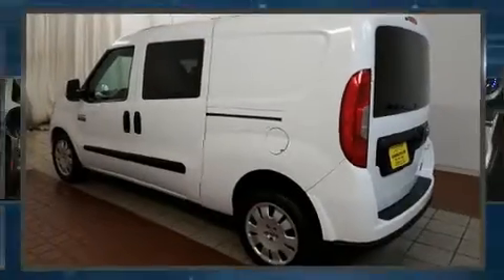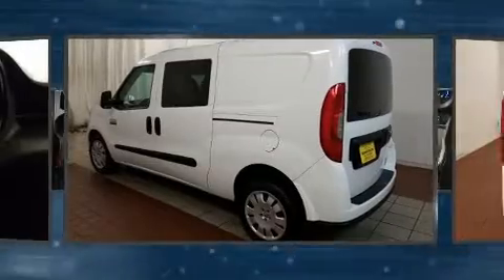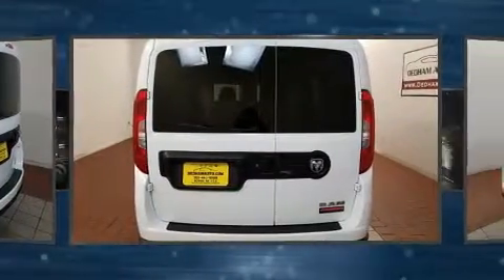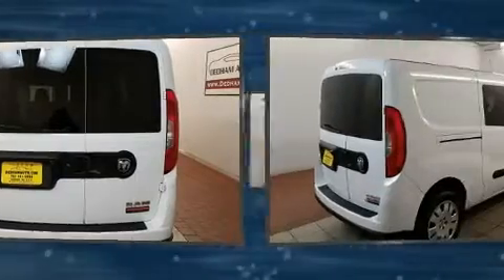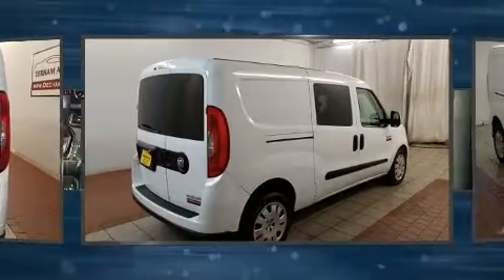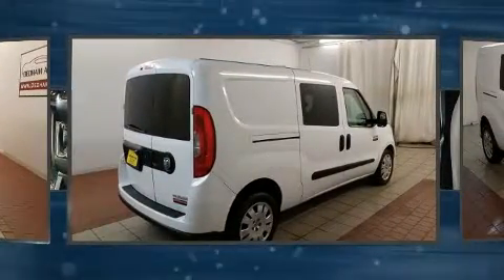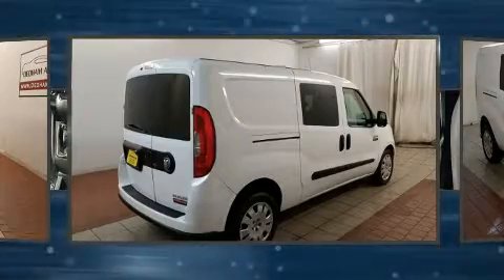2015 Ram ProMaster City in Dedham, MA 02026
Treat yourself to a test drive in the 2015 Ram ProMaster City. This 4 door, 5 passenger wagon has not yet reached the 50,000 mile mark! Under the hood you'll find a 4 cylinder engine with more than 170 horsepower, providing a smooth and predictable driving experience. Comfort and convenience were prioritized within, evidenced by amenities such as: a tachometer, a leather steering wheel, a trip computer, front bucket seats, air conditioning, power door mirrors and heated door mirrors, and cruise control. Storage solutions are integrated throughout the interior, demonstrating thoughtful attention to detail. Passenger security is always assured thanks to various safety features, such as: dual front impact airbags, front side impact airbags, traction control, brake assist, ignition disabling, and ABS brakes. With electronic stability control supplementing mechanical systems, you'll maintain precise command of the roadway. It also arrives with a Carfax history report, providing you peace of mind with detailed information. We have the vehicle you've been searching for at a price you can afford. Please don't hesitate to give us a call.